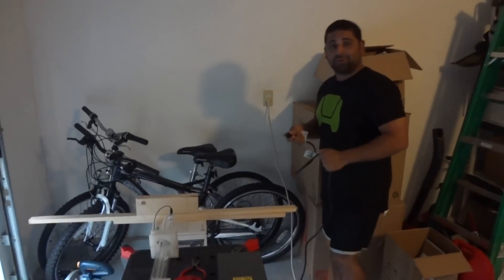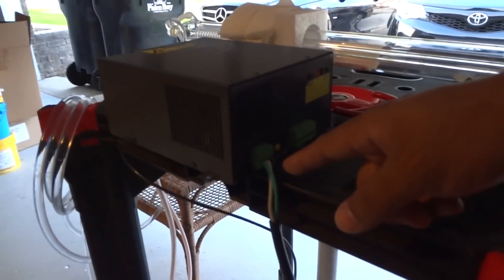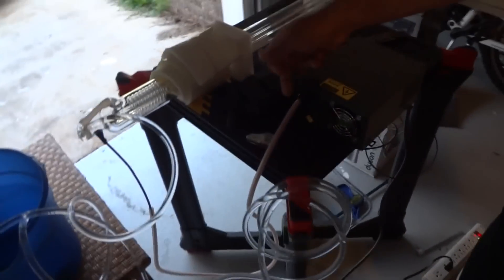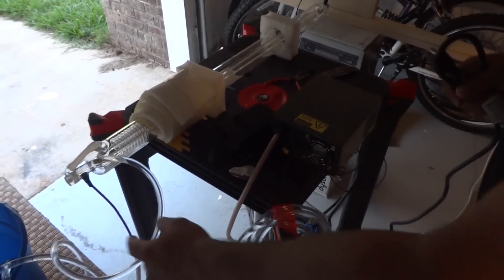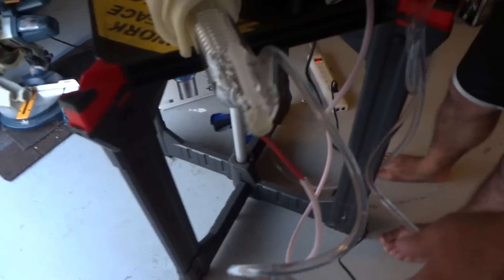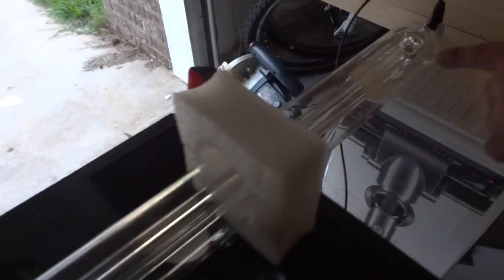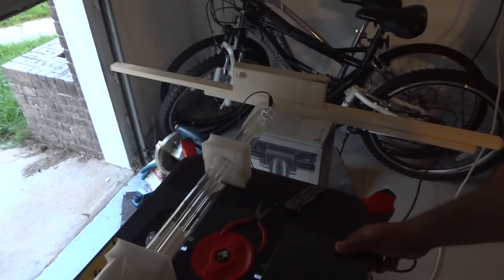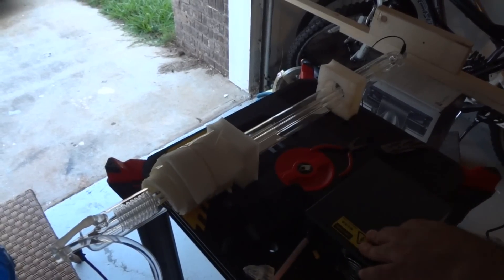40W CO2 Laser initial test and setup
Here is a quick video of the 40W CO2 Laser initial test and setup for out DIY Laser Cutter.